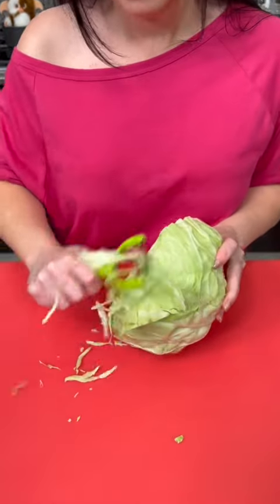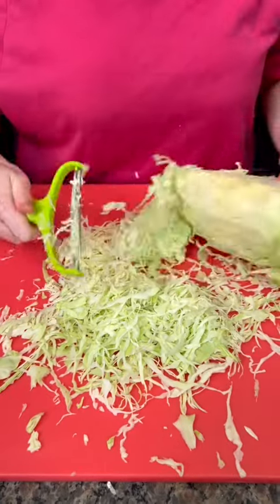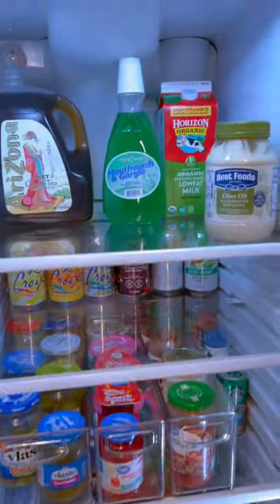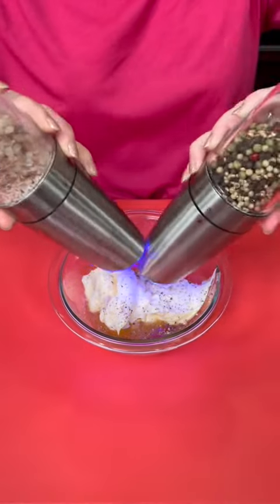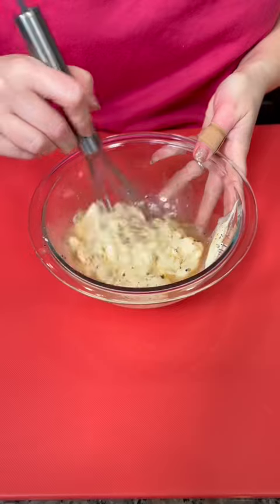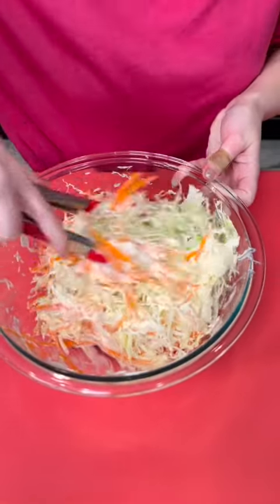Best BBQ Pork ever!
This one will surprise you.

Mistie & Kyle share quick & easy recipes, with a dash of magic and a hint of humor!